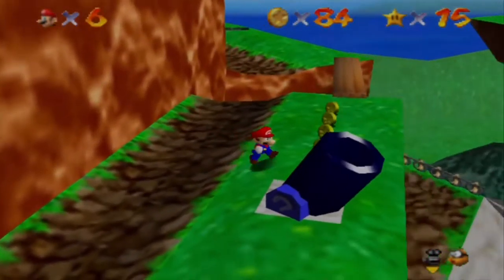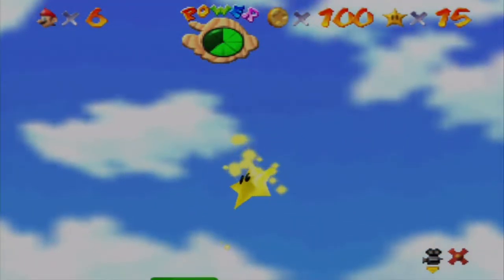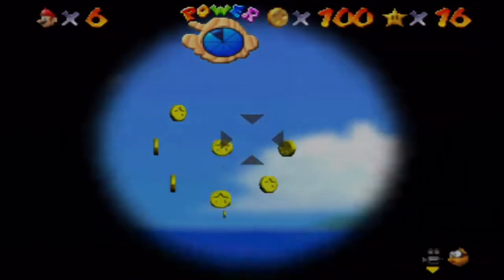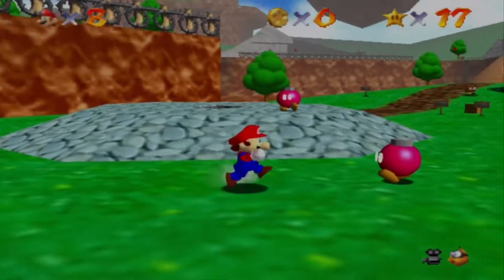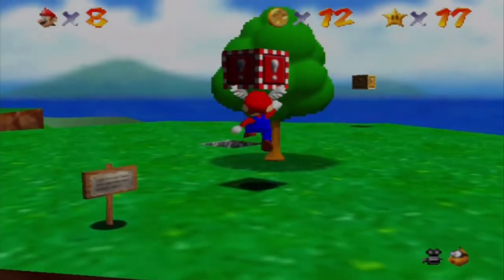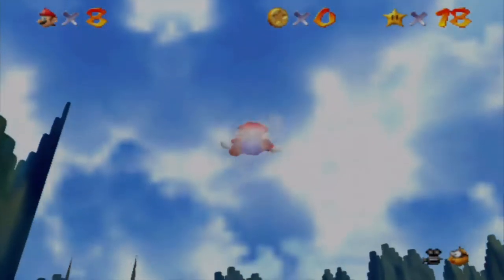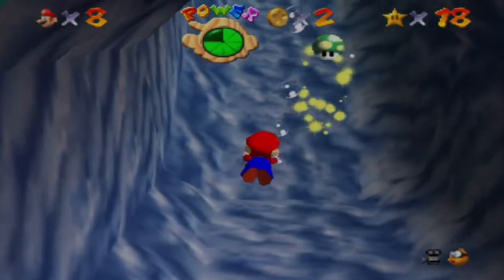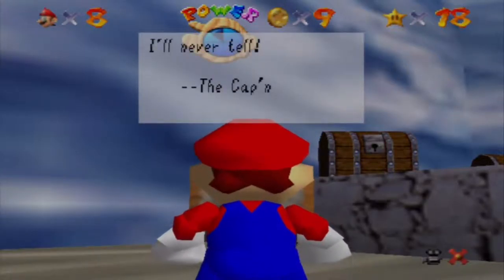Super Mario 64 REDUX - Part 04: Some Easy Stars! | GiantGrotle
This time we just collect some easy stars! That's about it!
QOTD: How many easy stars do you think are in this game?